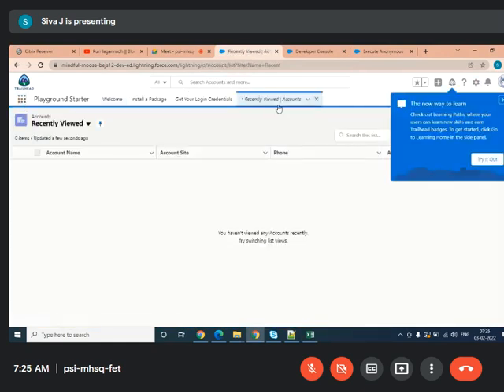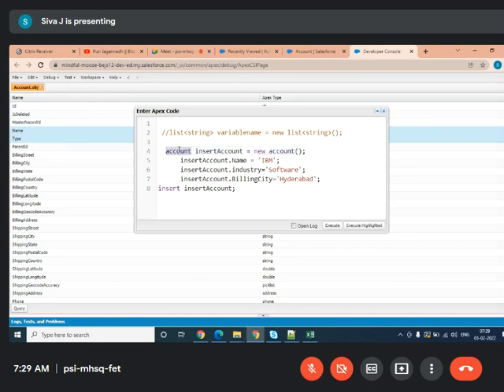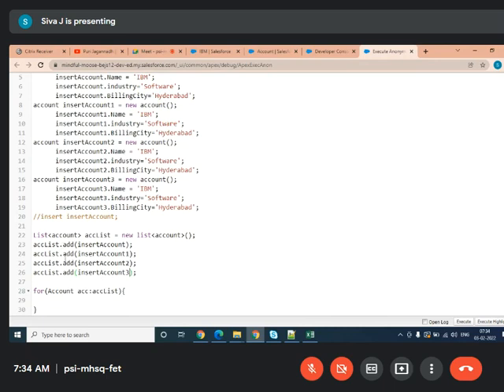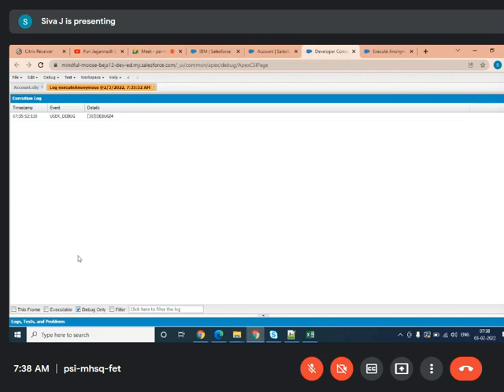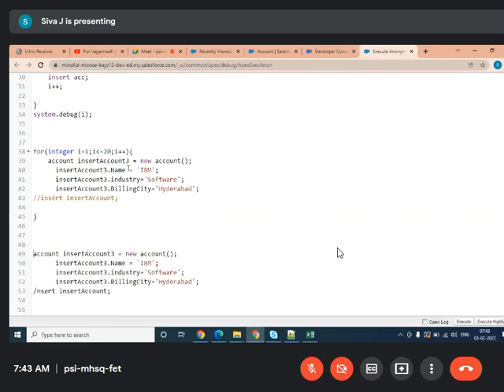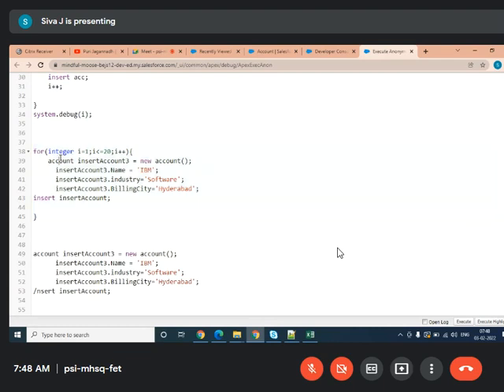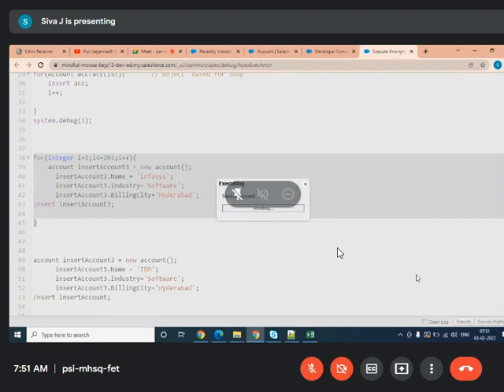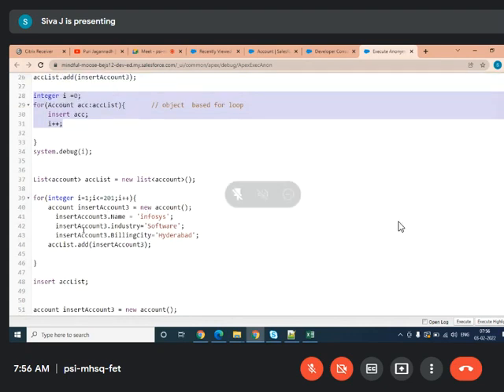Salesforce Dev | EP8 | DML Operations